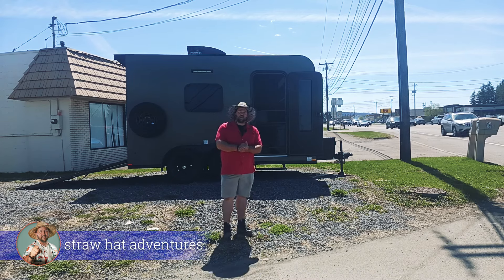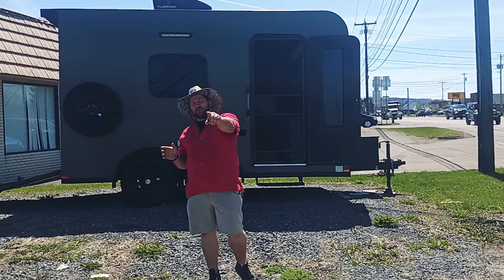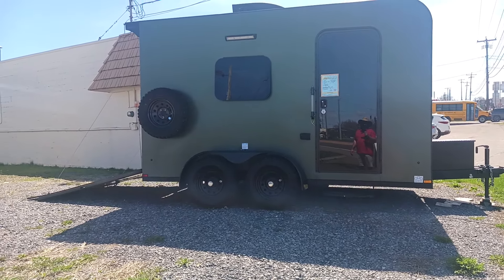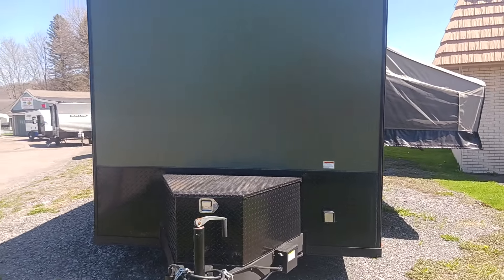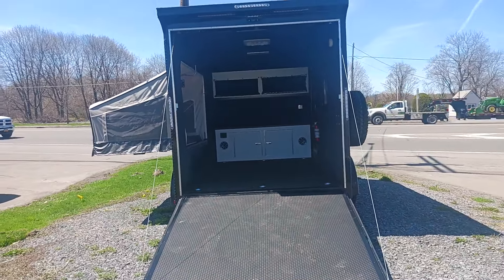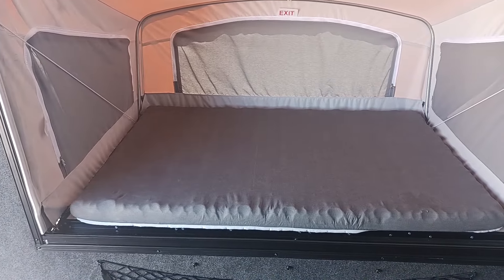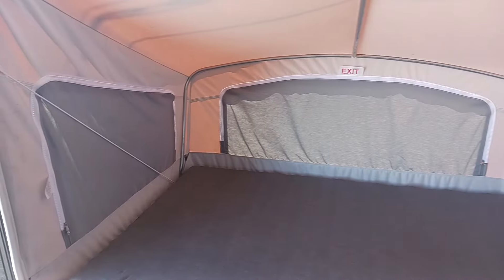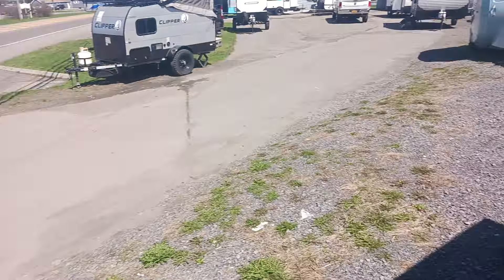It's a Toy hauler, wait it's a RV? The 2023 Summit 13 by Haulin Trailers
Meet the NEW Summit - Your Ultimate Adventure Cargo/ Camper
Step into the world of thrill with our brand new 13' camper, the Summit. A powerhouse in the realm of multi-purpose, heavy-duty fun, the Summit is designed specifically for those who love to dabble in various activities every weekend.
Tucked inside, you will find a pop-out bed, allowing you to rest comfortably after a day full of thrill while keeping your ATVs and UTVs secure within the camper - a great fit for any adventure-seekers.
But that's not all! Take a look at its latest addition, a stunning tempered glass side door! This sleek yet resilient side door can be blacked out with our interior blinds, offering you layers of privacy and a tactful way of transforming the transparent wall to an opaque shield.
So, all you passionate weekend warriors out there! Embrace the ultimate flexibility with this fantastic off-road cargo trailer and let the Summit heighten your adventure with its remarkable versatility!

Stop on down and speak to anyone of our friendly sales professionals for more details on how you can make this camper part of

Your Next Adventure!!

Hartleys Auto & RV Center is a family owned, small business located in Cortland. We have been serving our community with high quality service, and friendly smiles for 30+ years now. Come see us today!

3830 U.S. 11, Cortland, NY 13045 Sales/Service/Office Or 882 NY-13, Cortland, NY 13045 Sales

No hidden fees. Prices include free walk through & pre-delivery inspection. Tax, Freight, and DMV fees not included.